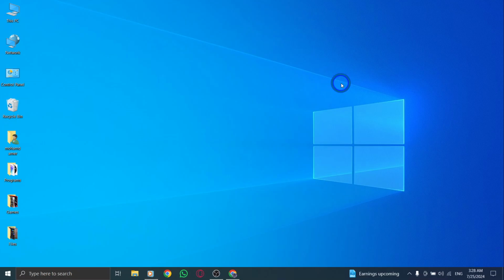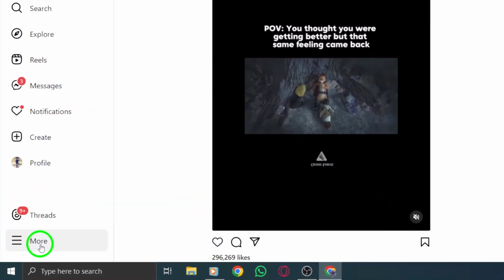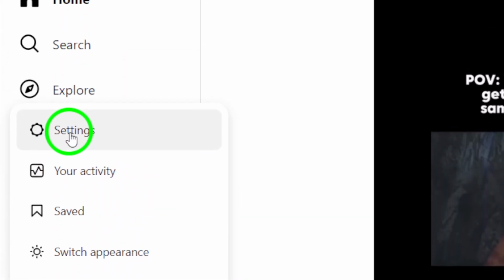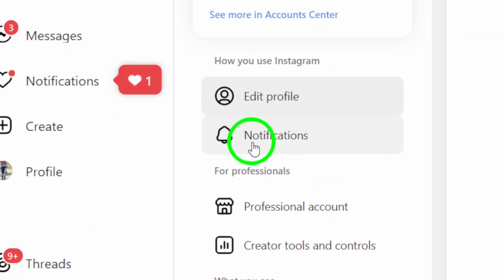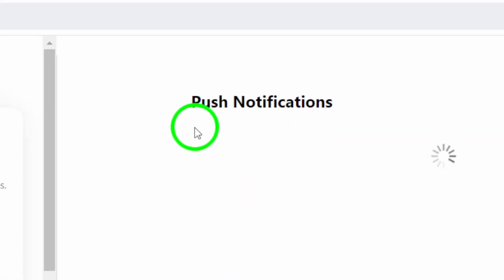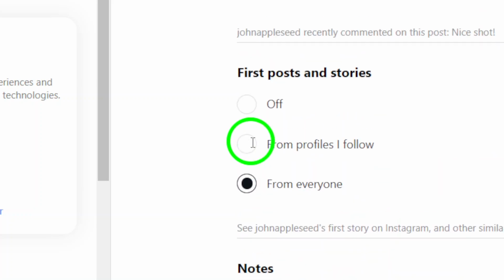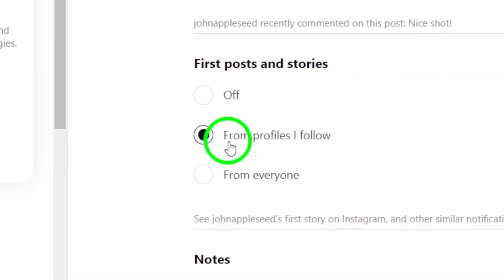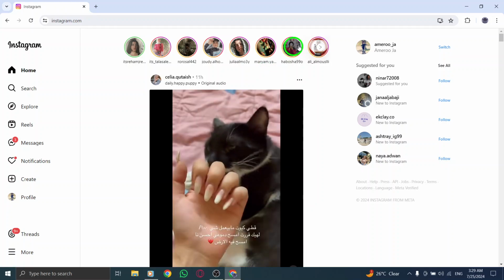How To Enable First Posts Notifications From Profiles You follow On Instagram On PC (New Update)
Learn how to enable first posts notifications from profiles you follow on Instagram using your PC with this quick and easy guide. Keep up to date with your favorite creators and never miss a moment again. Follow the steps below to adjust your notification settings and stay informed about new content.
Steps:

1- Open your account.
2- Click on more icon at the left bottom corner.
3- Choose settings → Notifications.
4- Click on Push notifications.
5- Under Comments likes, choose From profiles I follow.

By following these simple steps, you'll ensure that you're always notified when the profiles you love share their latest posts.